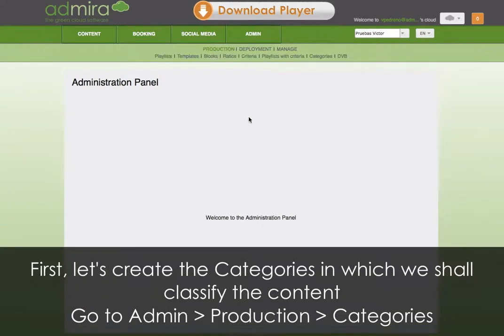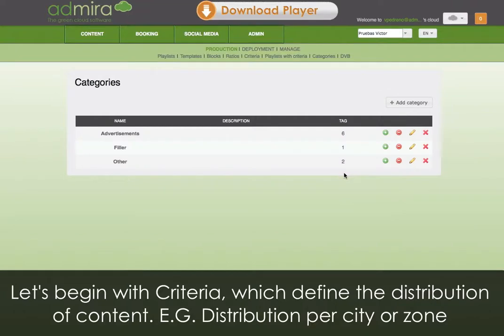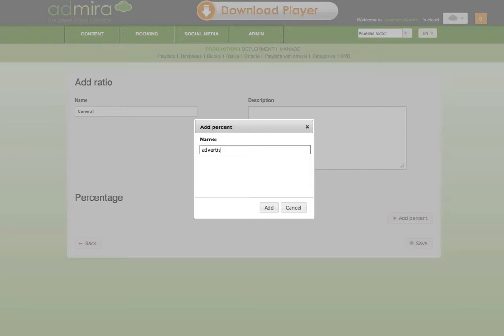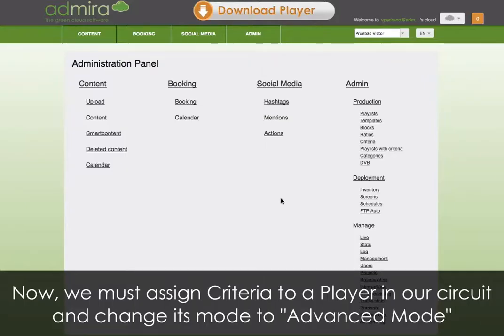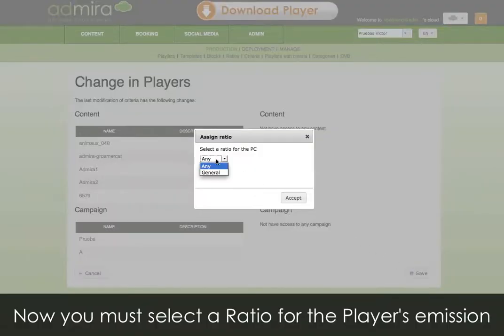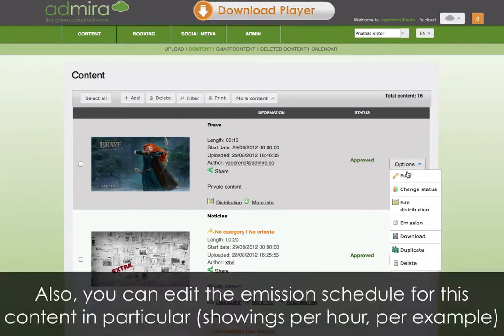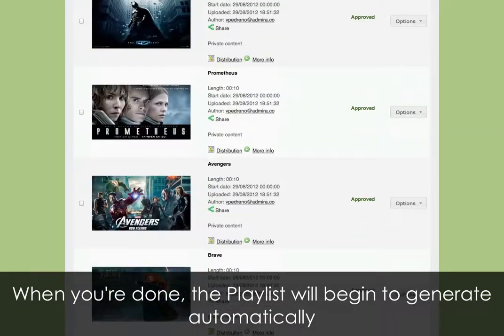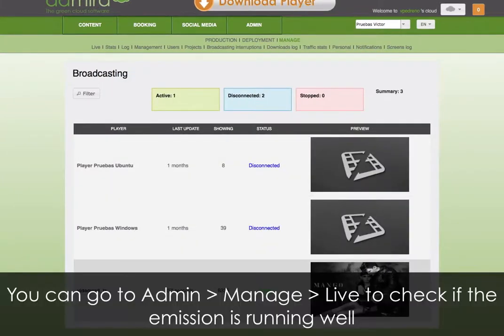[ENG Tutorial] Advanced Mode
Video tutorial for the Advanced Mode of ADmira's Digital Signage Platform.